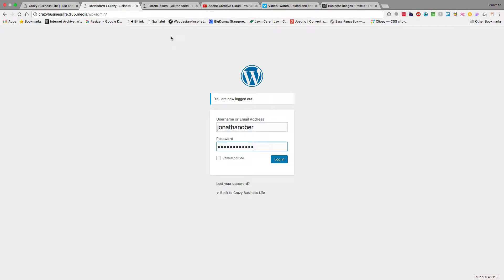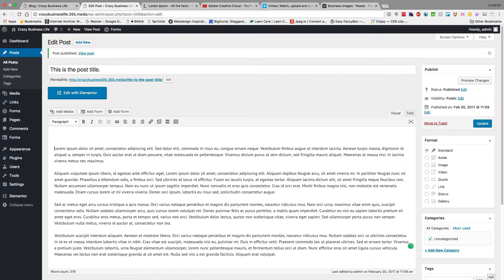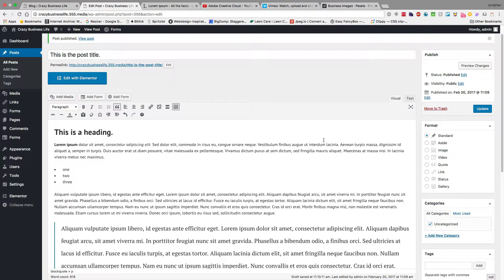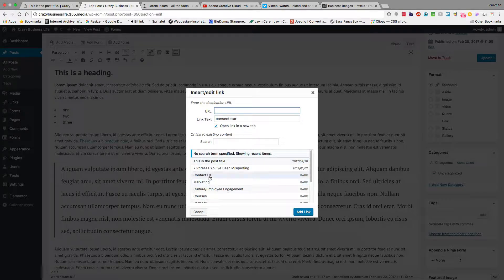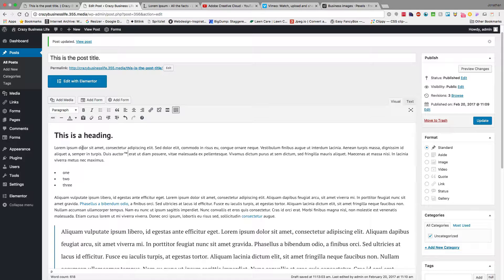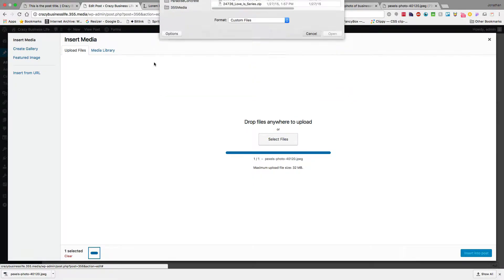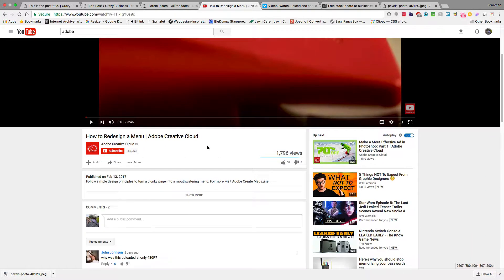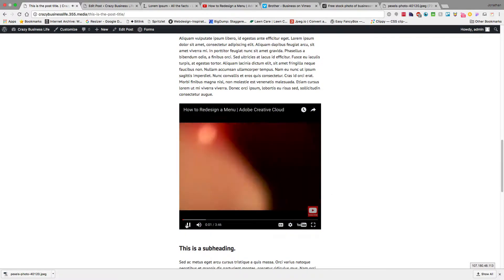Crazy Business Life video walkthrough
WordPress walkthrough about post